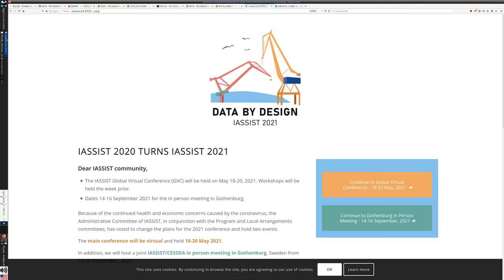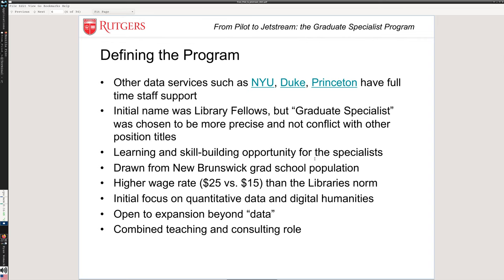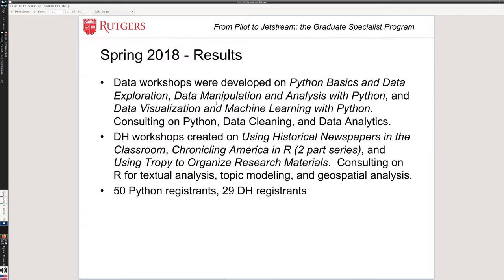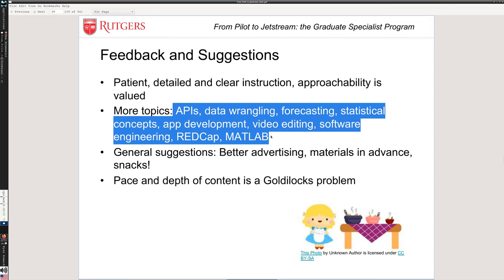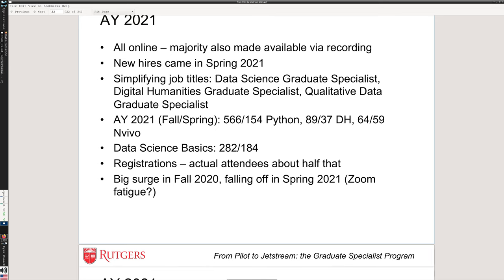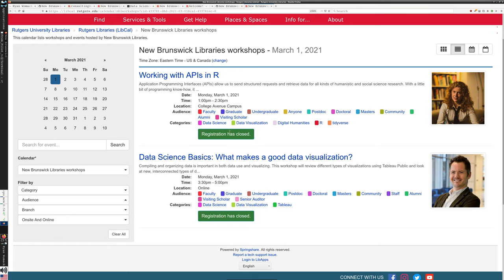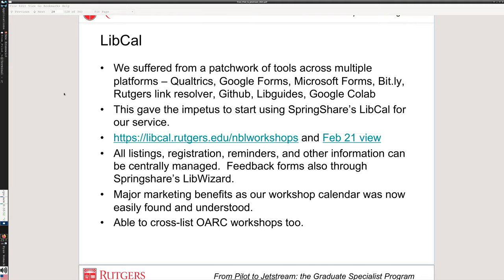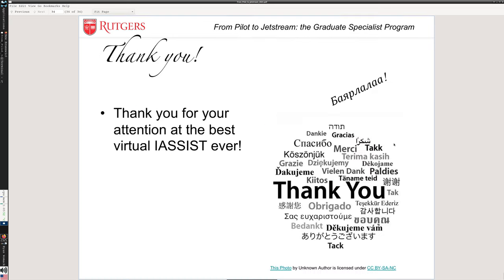"From Pilot to JetStream" - Rutgers NB Graduate Specialist Program (long version) - IASSIST 2021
Presentation for IASSIST 2021 Global Virtual Conference
May 20, 2021

IASSIST is the International Association for Social Science Information Service and Technology

This is the longer, more explanatory version of my talk about the Graduate Specialist Program at the New Brunswick Libraries, entitled

"From Pilot to JetStream: Building training pathways and collaboration in data science and digital humanities through the Library"